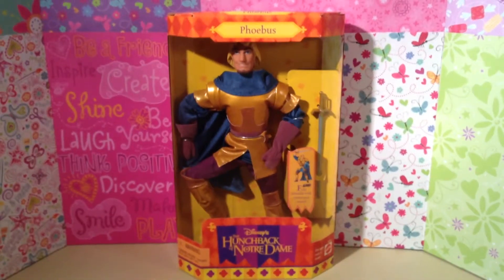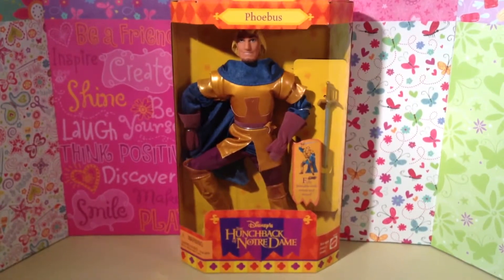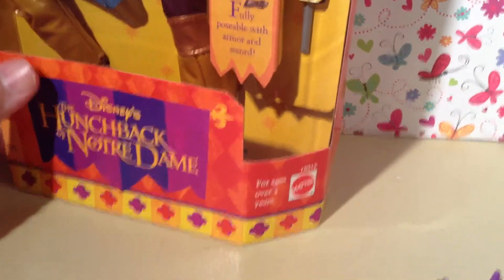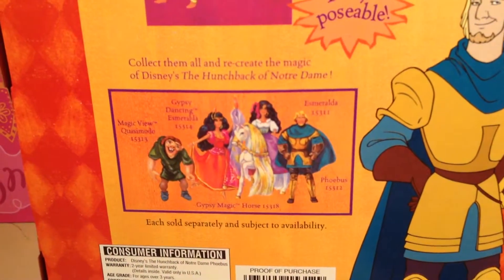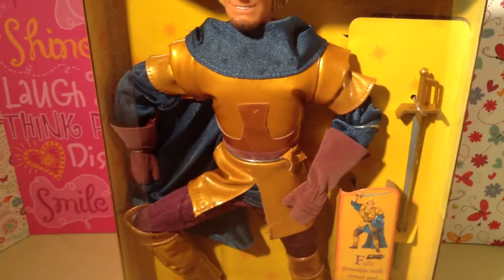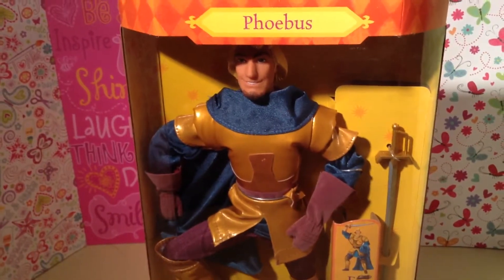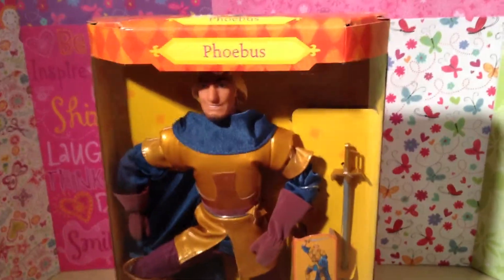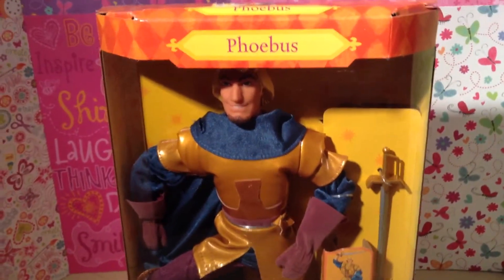Disney's The Hunchback Of Notre Dame Phoebus Doll Review✨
Happy Saturday! On Today's Show I Review Disney's Captain Phoebus Doll By Mattel from 1996.

I Post A New Review Everyday!